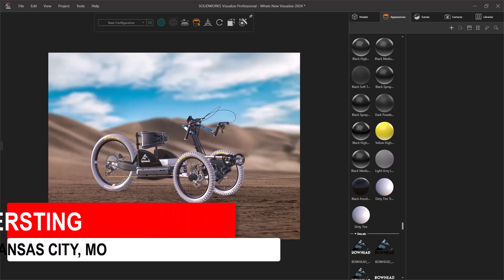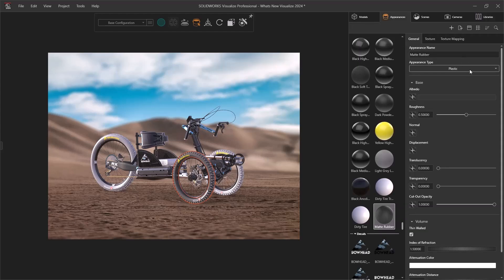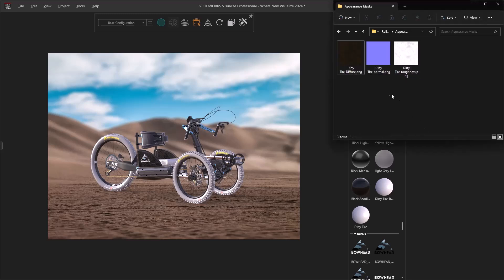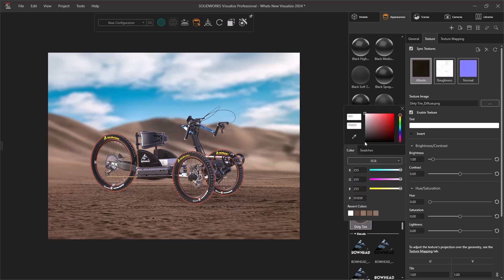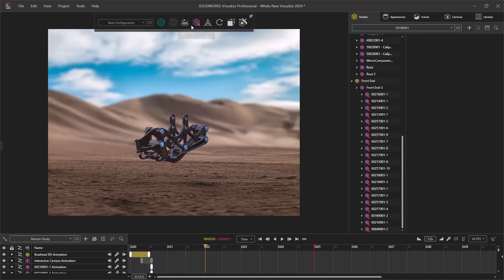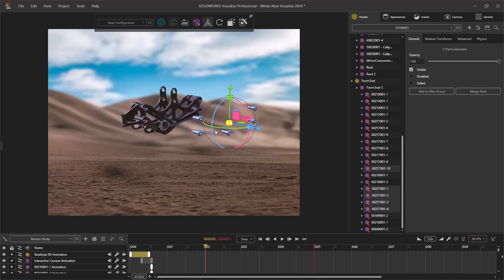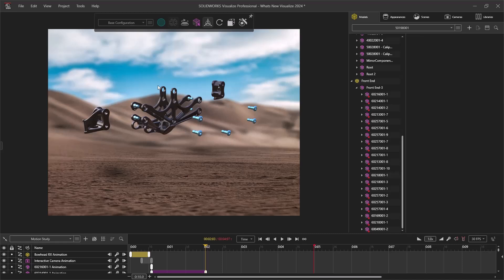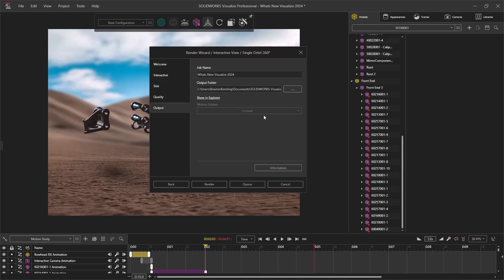What's New in SOLIDWORKS Visualize 2024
SOLIDWORKS Visualize 2024 contains several enhancements to make rendering setup and exports faster and easier than ever.

The Enterprise PBR Shading Model is an industry-standard format for defining appearances using standard attribute sliders and graphical maps to customize every aspect of a model appearance.  The cloud library has been updated to this new model and appearances in this format can be easily imported into Visualize.

A new graphical manipulator simplifies the process of translating, rotating, or scaling components for operations like creating exploded views.  Keyboard shortcuts are also available to simplify the operations and make selection of direction and movement type easier.  Pressing G will select the translation mode, and then selecting X, Y, or Z will lock in the movement direction.  Shift + G enables planar movement in the plane normal to the direction selected.

The output wizard has been redesigned to make it easier to use, including a new interactive view output format that creates custom animations using a series of images in HTML format for viewing on a web page with no plugins required.